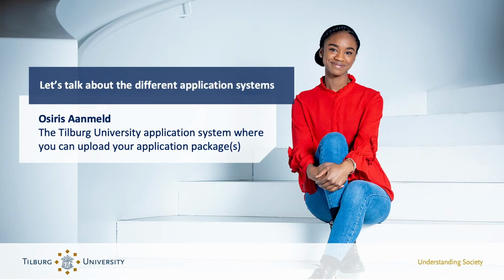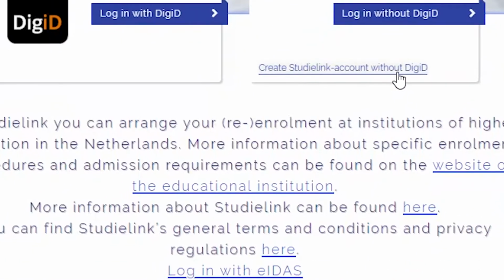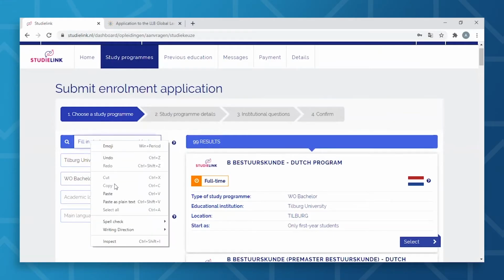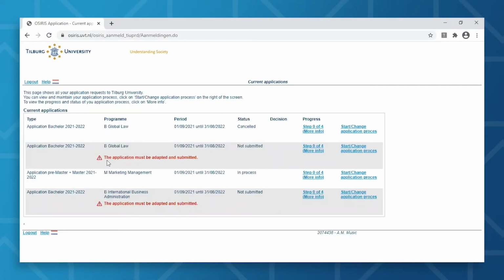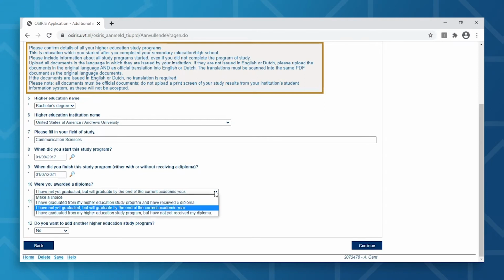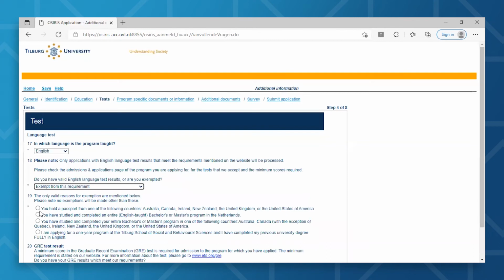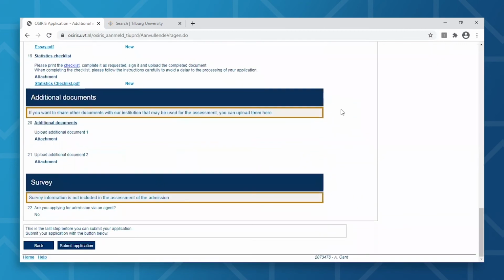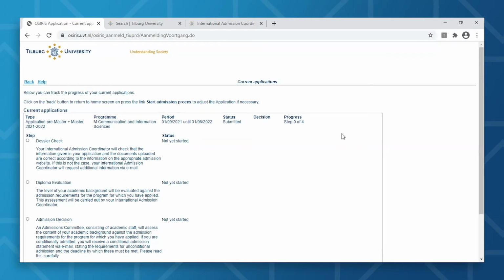How to apply for a Master’s program as an international student? – Tilburg University how-to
This video explains step-by-step how to apply for a Master’s program at Tilburg University as student with a non-Dutch educational background. You will learn how to register in Studielink, how to apply in our online application system and how to check the progress of your application. You will also get some useful tips to get the most out of your application.